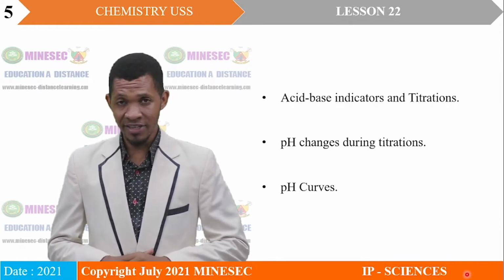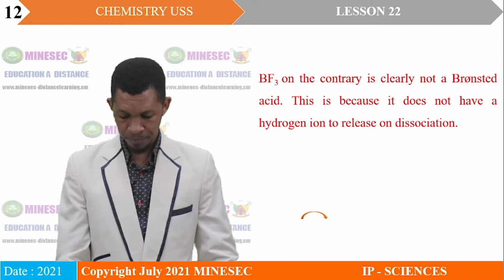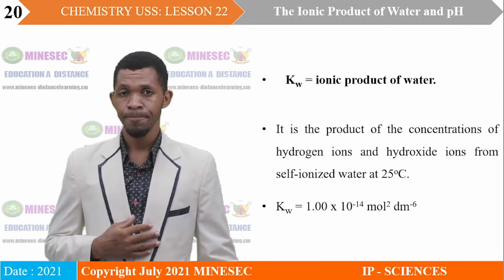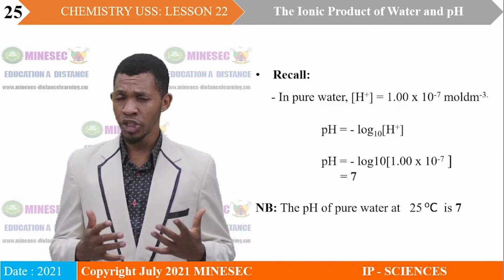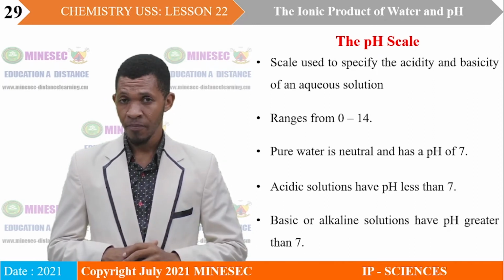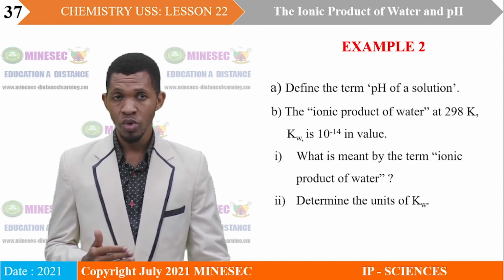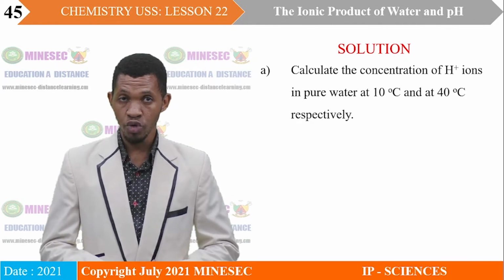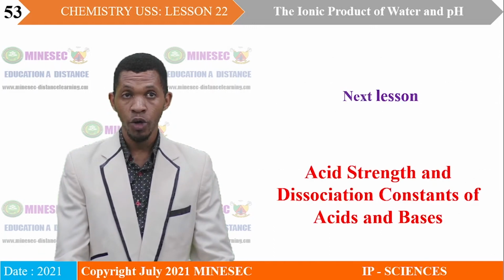IP-SC CHEMISTRY LESSON 22 IONIC PRODUCT OF WATER AND PH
CHEMISTRY LESSON 22 IONIC PRODUCT OF WATER AND PH